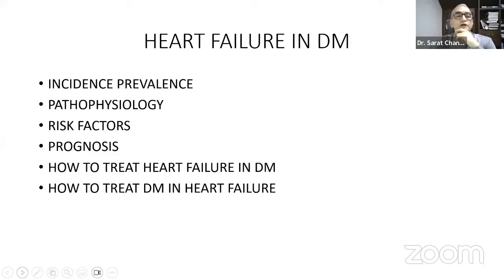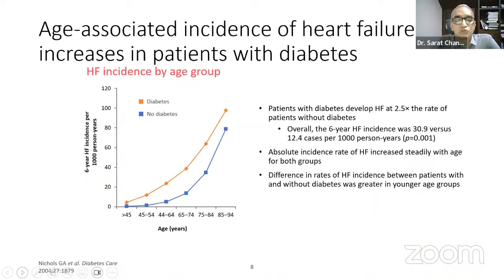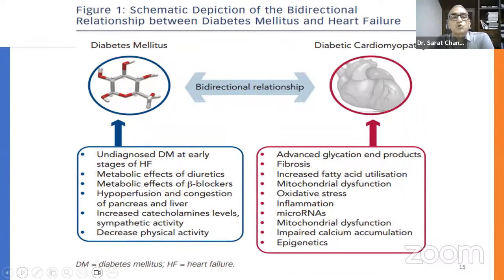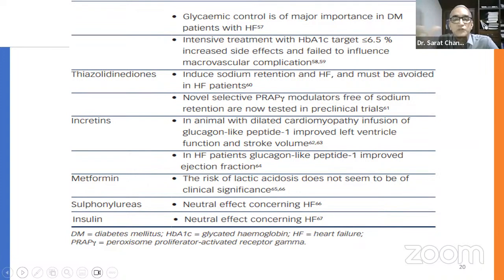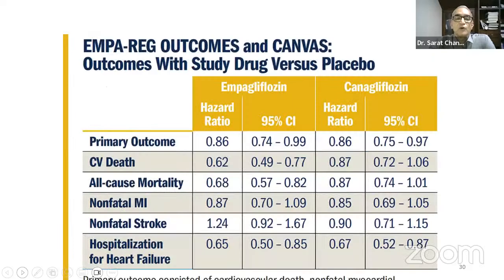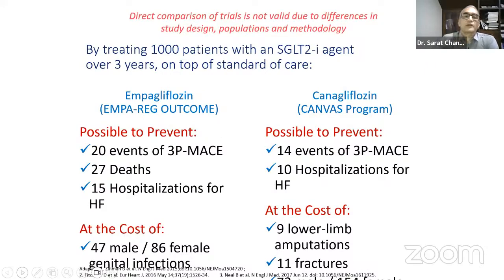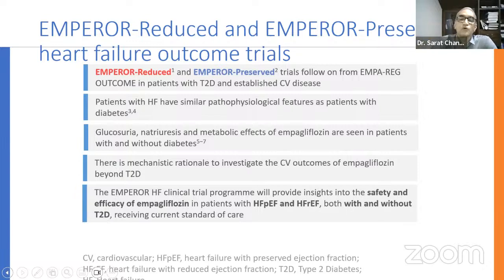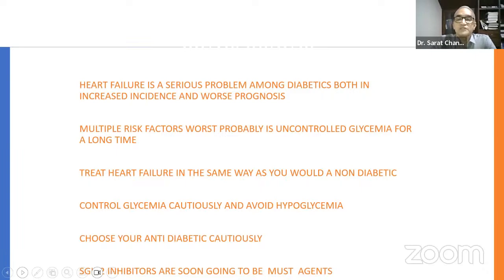Heart Failure in Diabetics